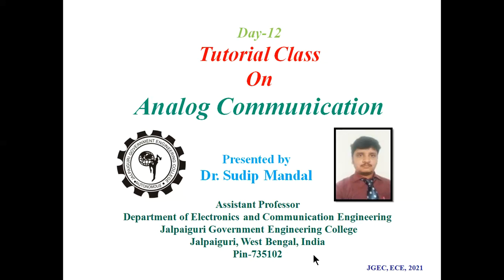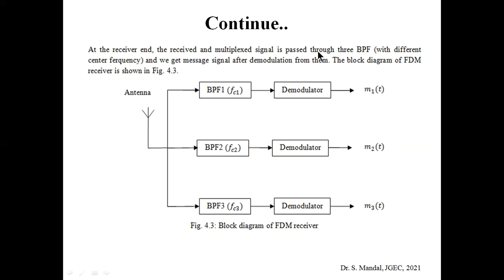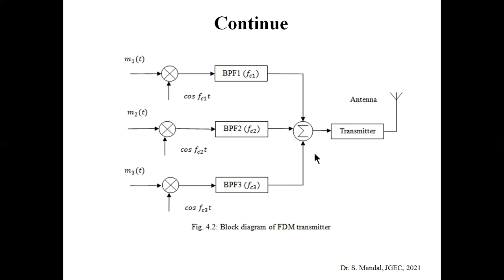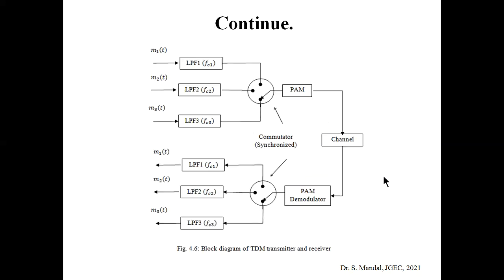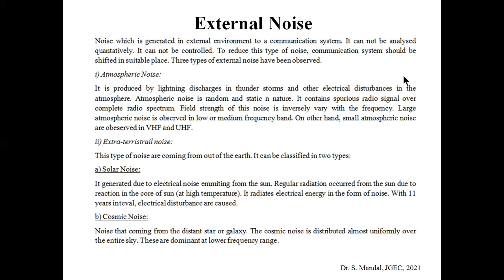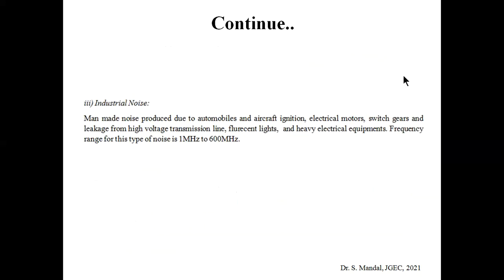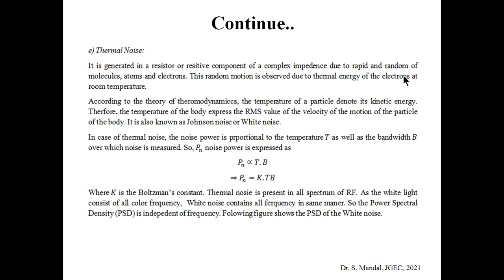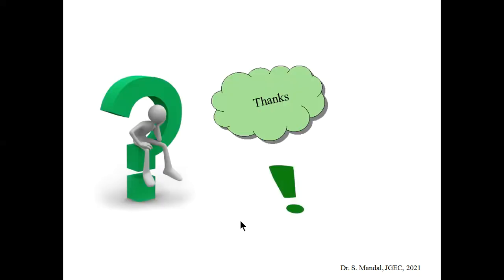Multiplexing: FDM &TDM; Internal and External Noise (Lecture-12 on Analog Communication)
Topics Covered:
Multiplexing: Frequency Domain Multiplexing (FDM) & Time Domain Multiplexing (TDM)
Noise: Atmospheric Noise, Solar Noise, Cosmic Noise, Industrial Noise, Shot Noise, Partition Noise,  Flicker Noise, Thermal Noise

By
Dr. Sudip Mandal
Assistant Professor
Jalpaiguri, West Bengal, India
Pin-735102

Chapters:
Introduction
Frequency Division Multiplexing (FDM)
Time Division Multiplexing (TDM)
Working Principle of the TDM
Signaling Rate calculation
Frame Synchronization
External Noise
Internal Noise
Voltage Model of Noisy Resistor
Conclusion